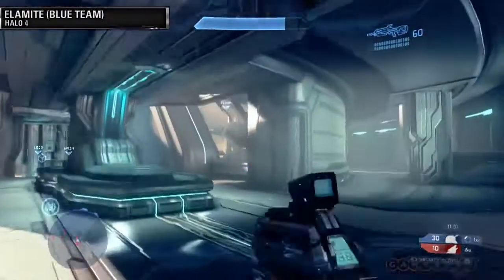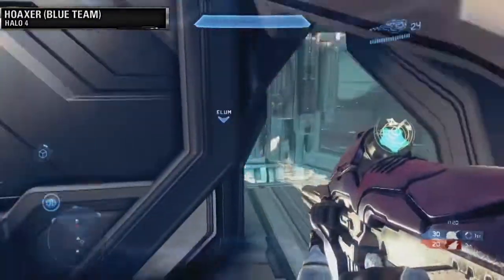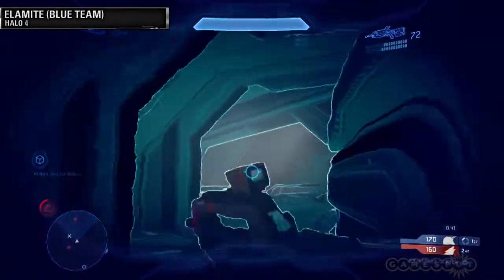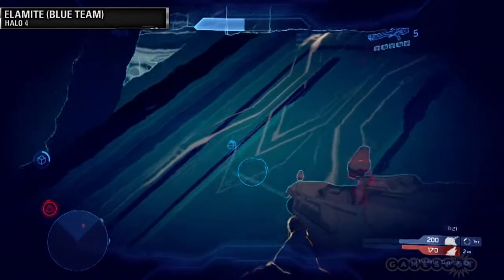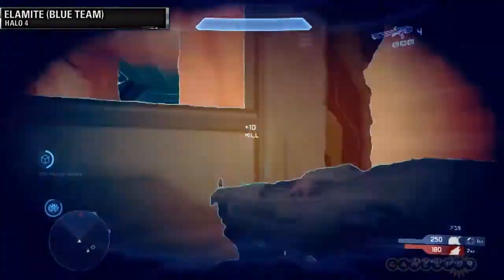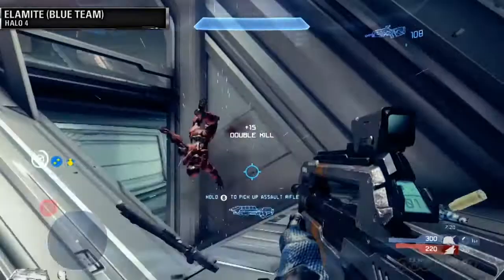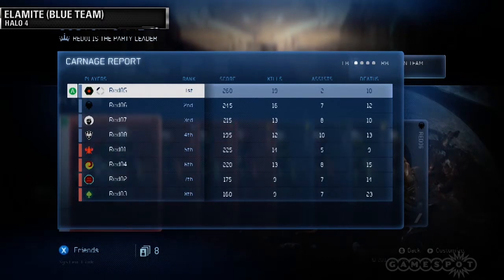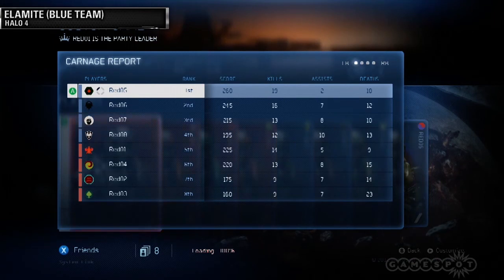Halo Waypoint - MLG: Halo 4 Multiplayer Round 1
Major League Gaming gets familiar with Halo 4's competitive Multiplayer mode, War Games, and the new Infinity Slayer gametype as some of the top pro gamers in the world battle it out in this best-of-5 series at E3.

Check out this Round 1 match on Haven with commentary from MLG's Shibby and Walshy, as well as development insight from 343's Lead Designer on War Games, Kevin Franklin.